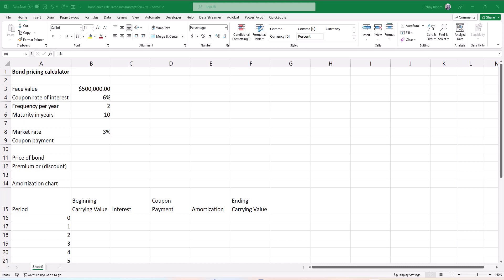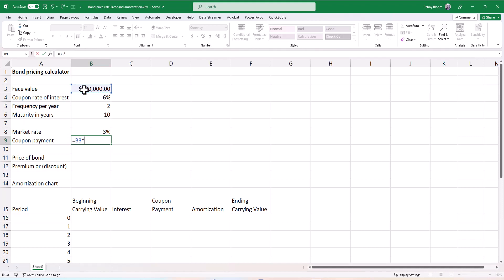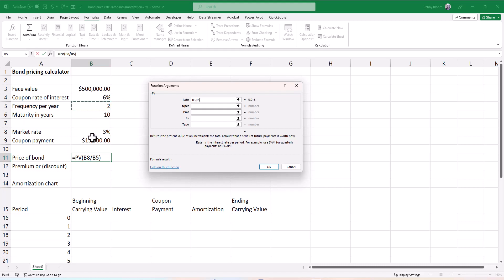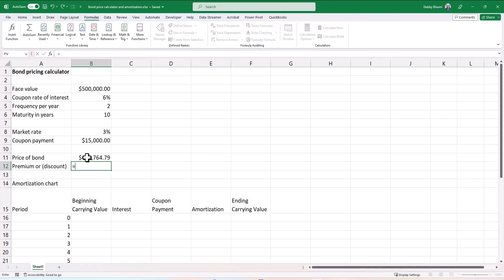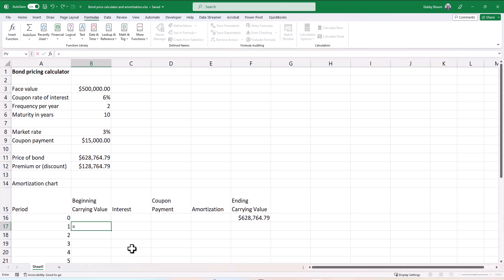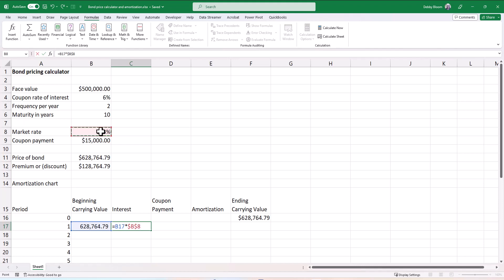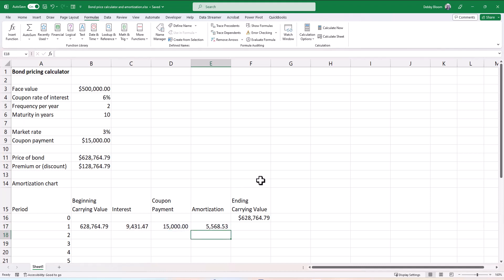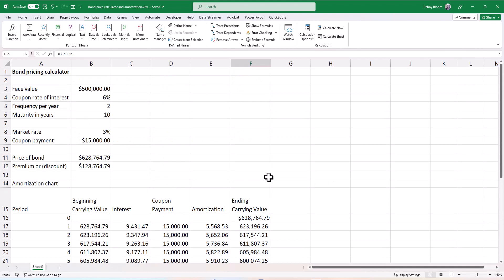Bond Pricing and Amortization With Excel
This video shows how to price a bond and amortize it using Excel